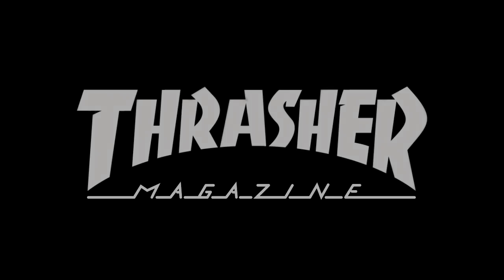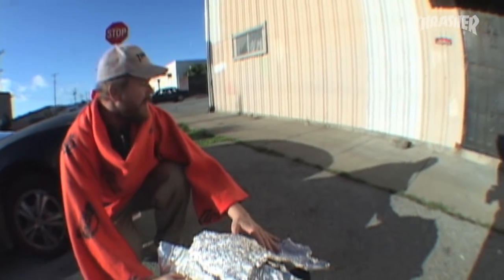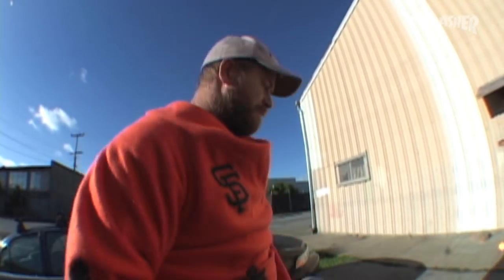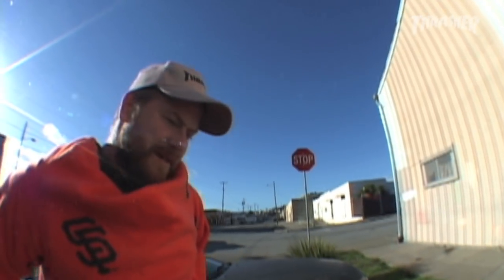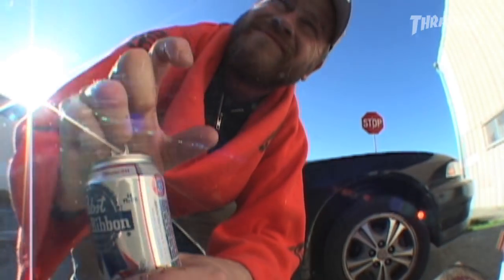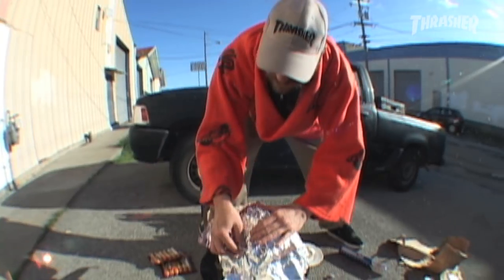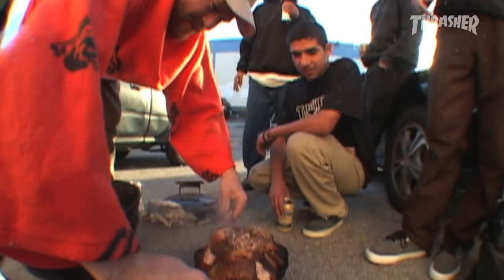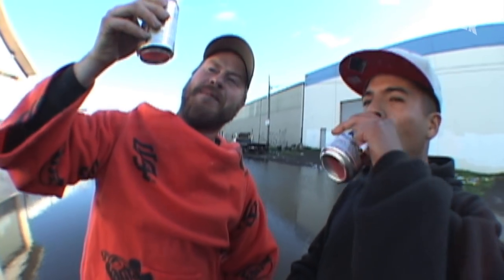P-Stone's "Ol' Beer Can Chicken" Video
There’s nothing we’re more thankful for than the gift of this man’s friendship. No matter the circumstances, he always had the best outlook on things and we’d all be better off embracing the Preston Maigetter Attitude towards life. As you gather today with friends and family, take a moment to appreciate life and the people you love. Thank you for everything you brought us, P-Stone, including Beer Can Chicken!